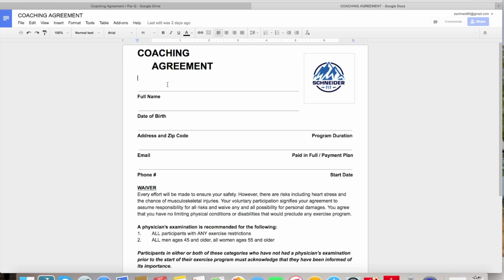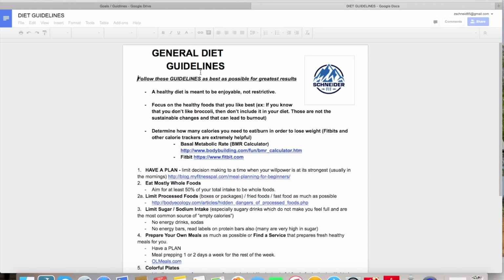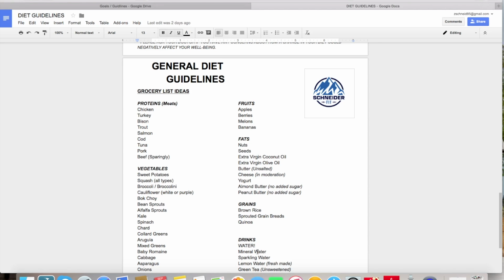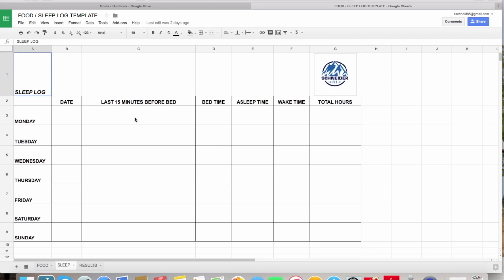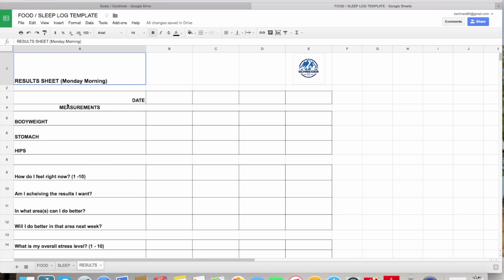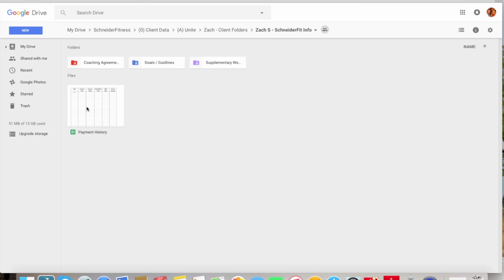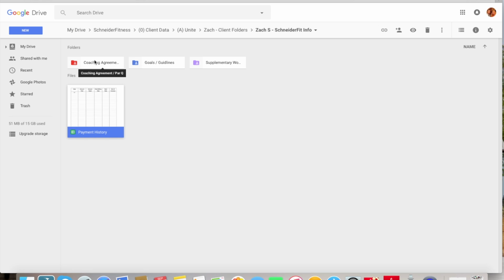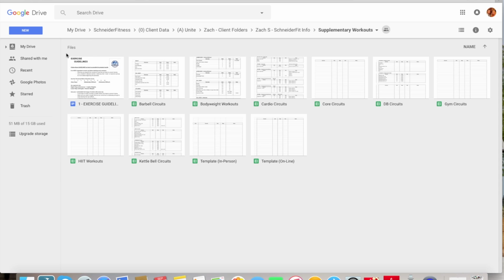Schneider Fitness Forms Explained